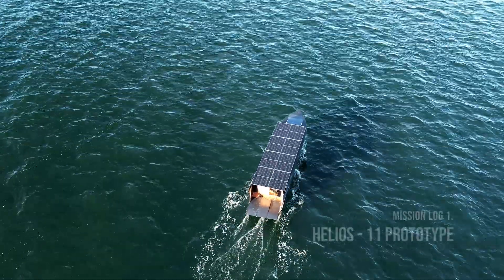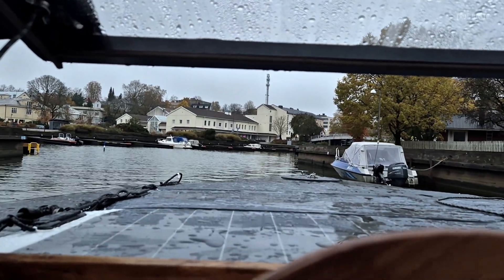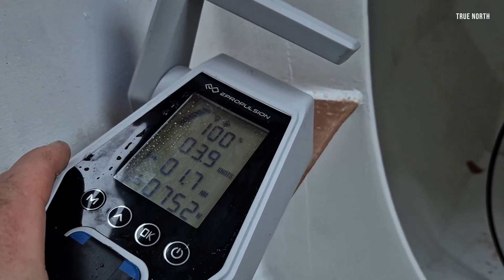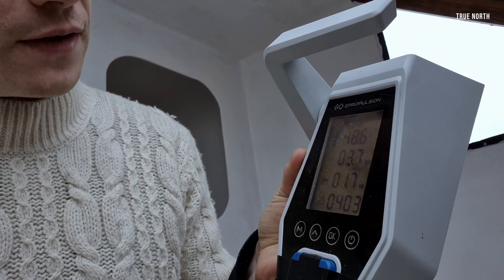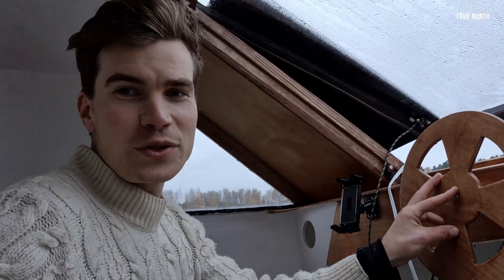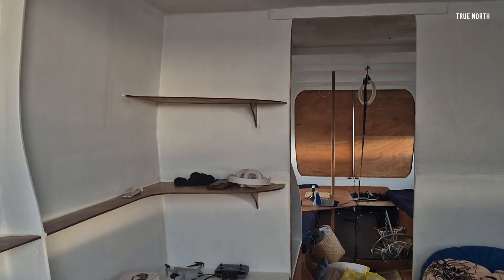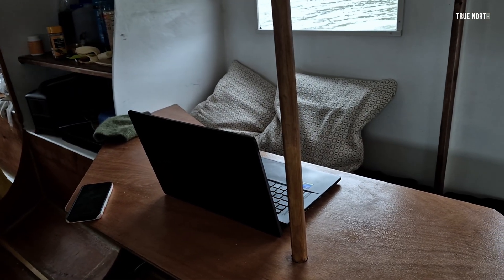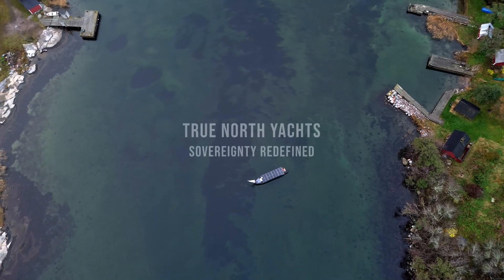I Spent 200 Days Building a Solar Explorer Yacht That Runs Forever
200 days. One man. One mission: to build an infinitely ranged, solar-powered explorer yacht designed for sovereign living and location independence. Using electric propulsion and rechargeable battery systems, the yacht has incredible range and feels like a moving off-grid base.

This is True North Yachts - the pursuit of absolute freedom through essentialism, awareness, and innovative design.

Future prototypes will redefine the limits of off-grid existence at sea — merging technology, minimalism, and mastery into one vessel.

In this video I'm sharing the first field log of Helios - 11, the hand-built prototype of solar powered explorer yachts and mobile digital strongholds.

Join the mission. Witness the evolution of autonomous ocean living.